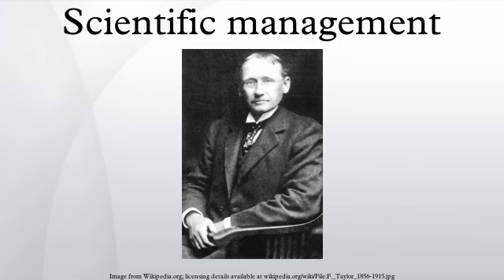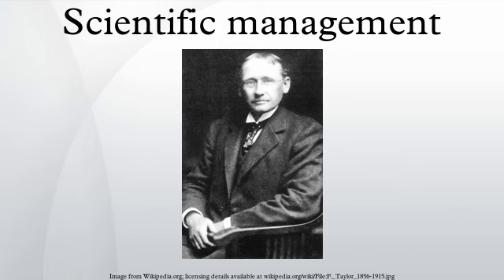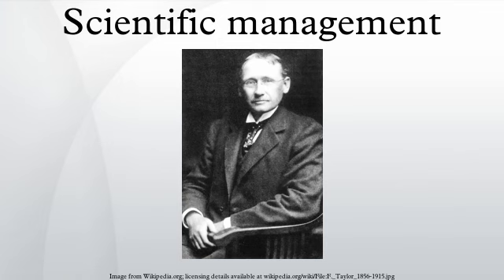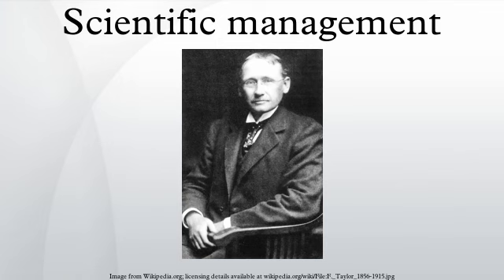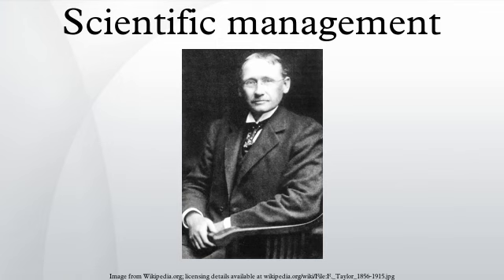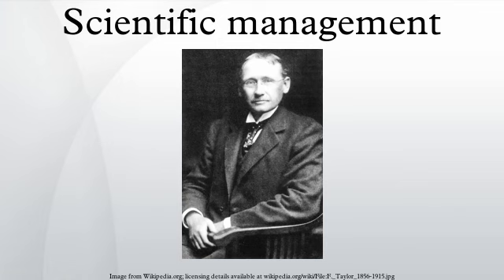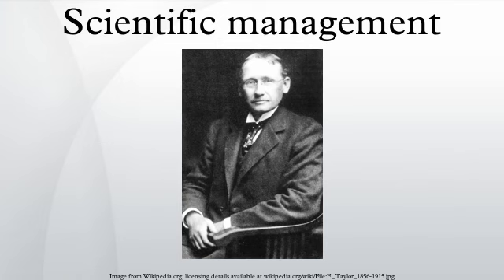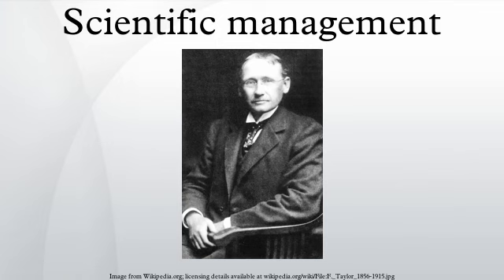Scientific management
Scientific management, also called Taylorism, is a theory of management that analyzes and synthesizes workflows. Its main objective is improving economic efficiency, especially labor productivity. It was one of the earliest attempts to apply science to the engineering of processes and to management.
Its development began with Frederick Winslow Taylor in the 1880s and 1890s within the manufacturing industries. Its peak of influence came in the 1910s; by the 1920s, it was still influential but had begun an era of competition and syncretism with opposing or complementary ideas.